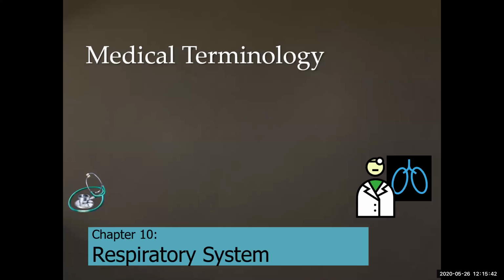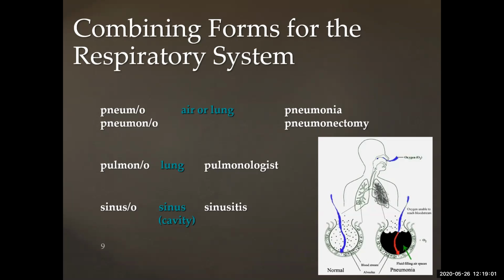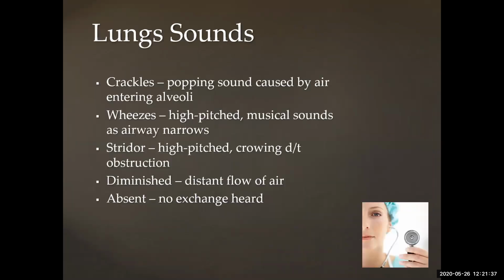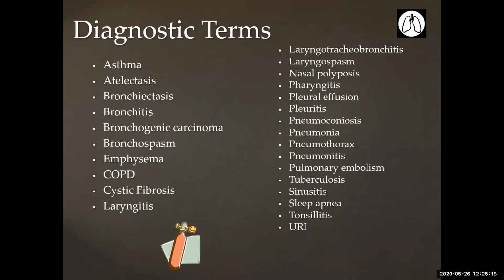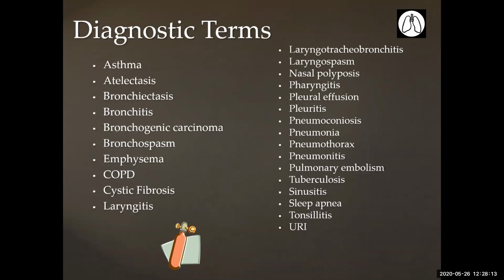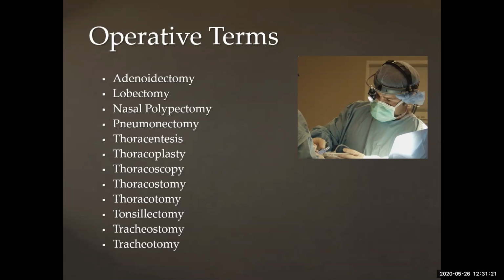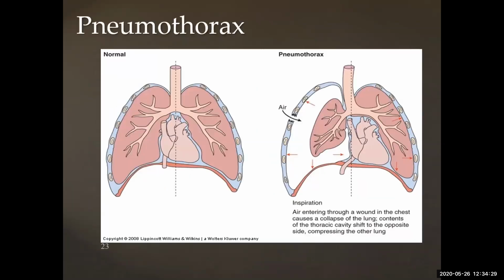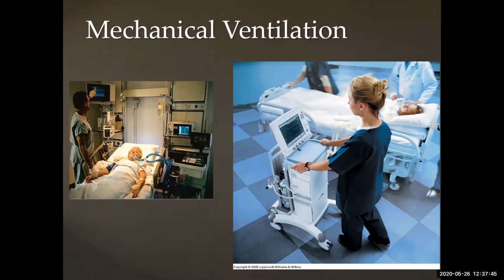Chapter 10 + Zoom 1 2